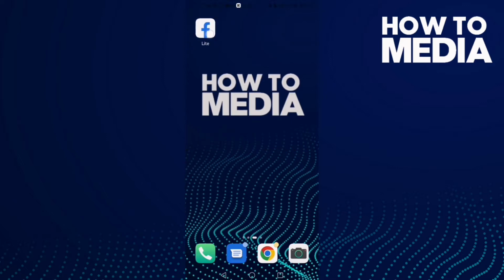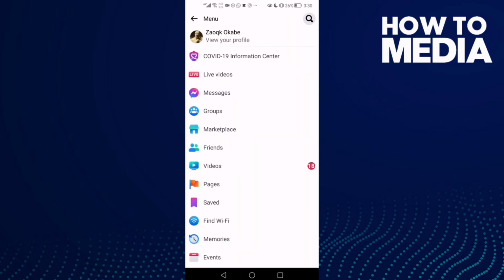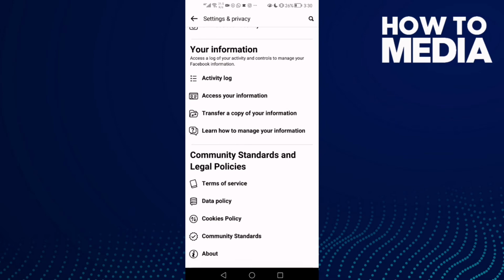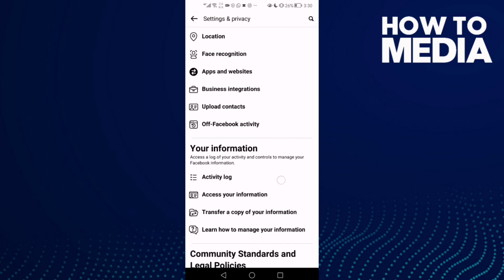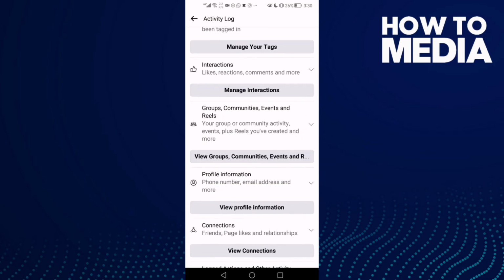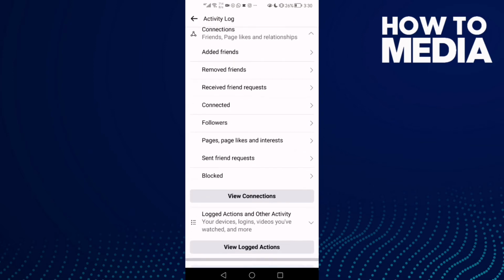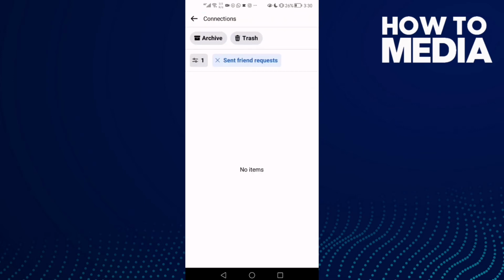How to Review Sent Friend Requests on Facebook Lite App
in this video we discuss :